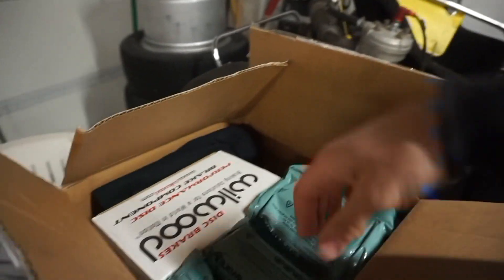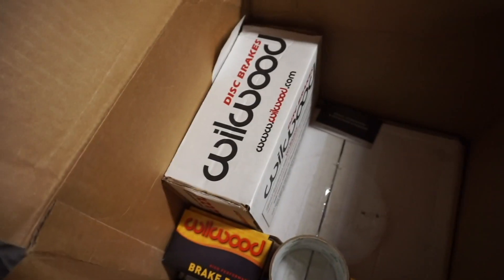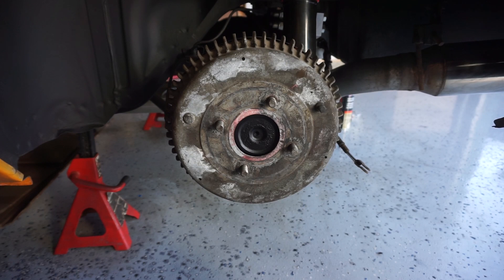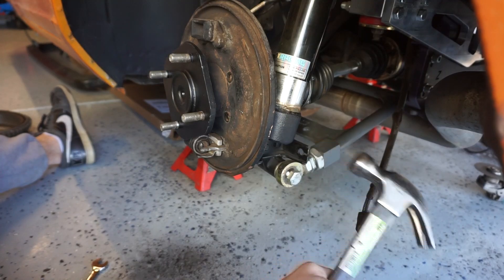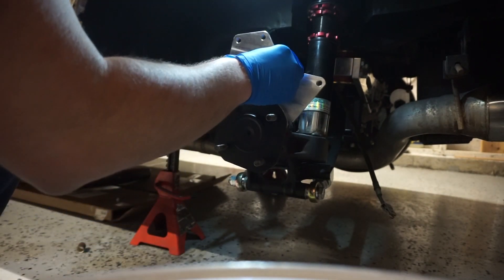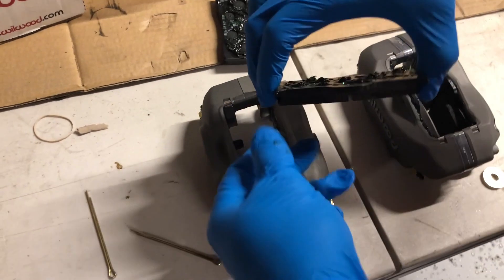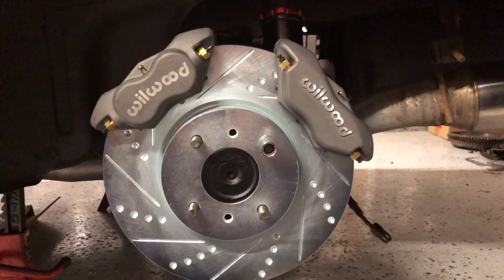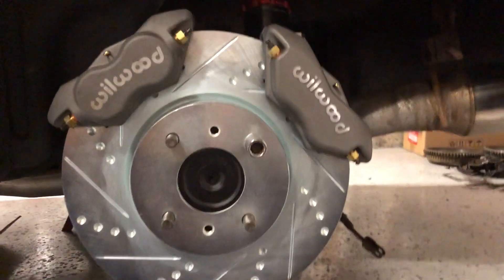Installing Dual Calipers From Silvermine Motors on my 240z!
How too Install dual calipers from Silvermine Motors on your Datsun 240z!